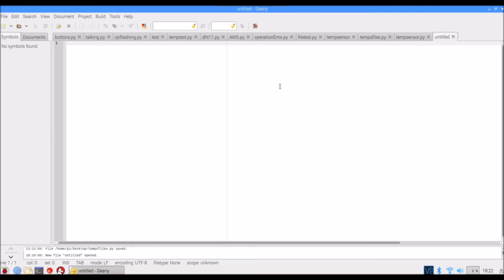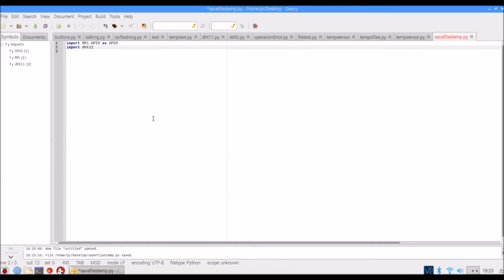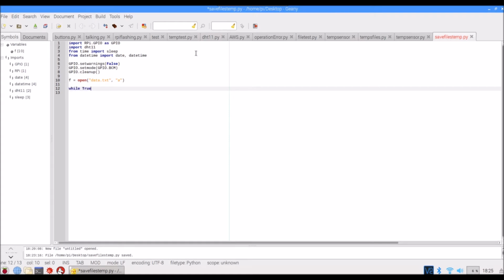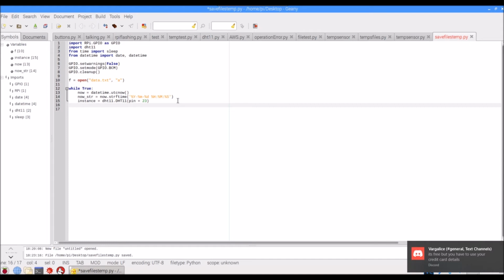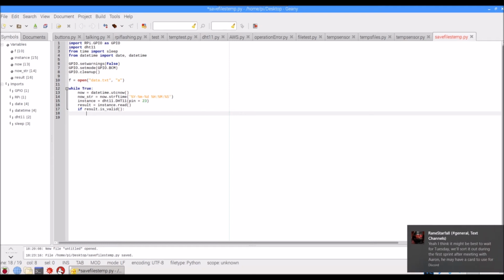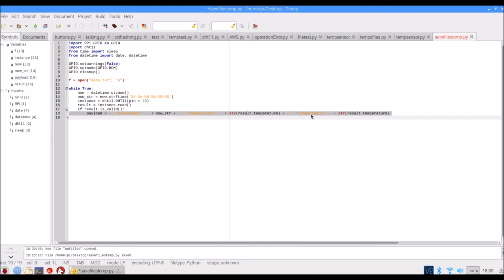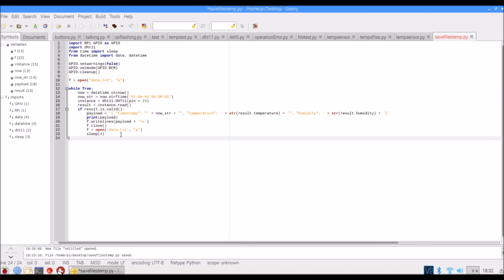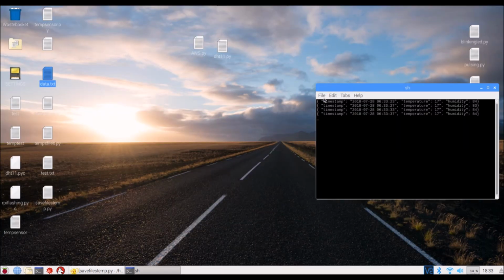Raspberry pi ~ saving temperature/humidity sensor data to a file - python 3.4